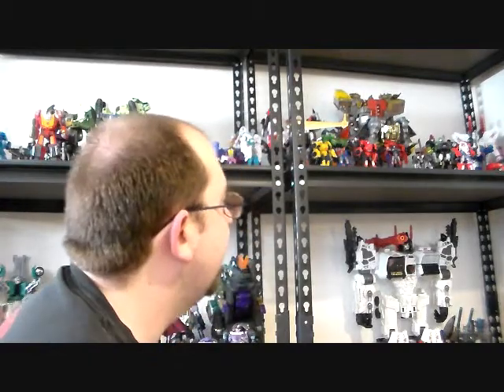My thoughts on 2015 Toyfair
i talk about my thoughts on 2015 toyfair